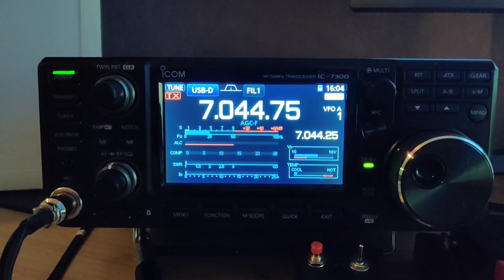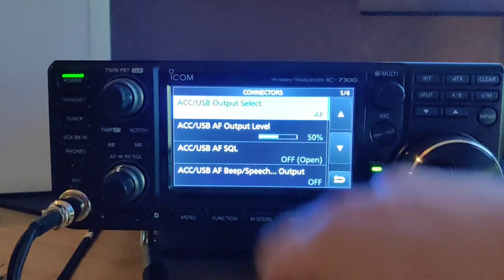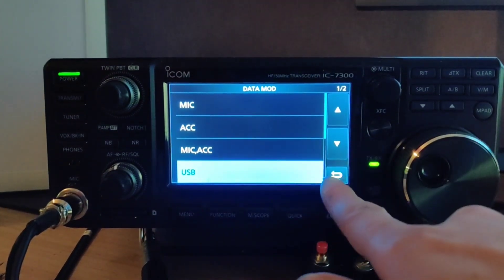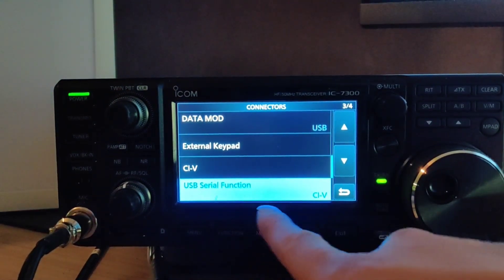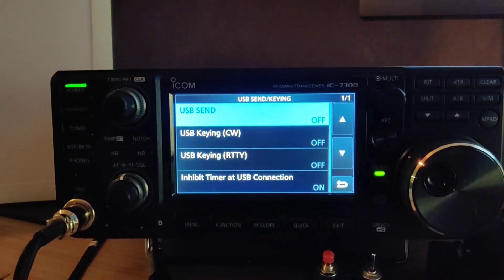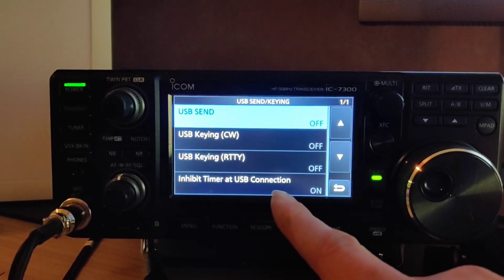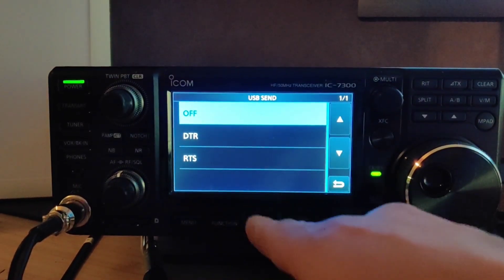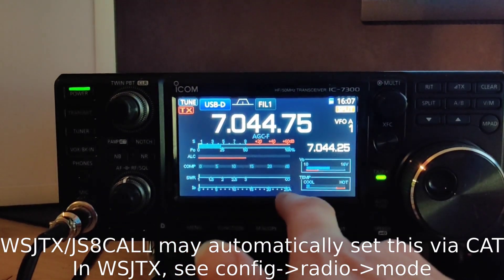IC7300 Configuration for Data Modes (WSJTX, JS8CALL, FLDIGI etc)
A response to continued questions on the online groups regarding configuration of IC7300 for data modes.

I forgot to mention that it's also important to ensure the correct sound device is configured for both audio input and output in the software (for example WSJTX) or operating system (if software lacks these options).

Some operating systems (for example Windows) also require specific ICOM drivers, which I believe should ideally be installed before connecting the radio.

Points covered:-
00:17 Intro
00:36 USB Soundcard and Serial interfaces
00:57 ACC/USB Output Select: Audio
01:28 Data Mod (Data Modulation): USB
01:46 USB Serial Function: CI-V
02:17 USB Send/Keying: OFF/RTS/DTR (dependant on software)
03:18 Data Mode: USB-D / LSB-D (depending on mode/band)
03:41 AGC: off (optional)  note: also disables signal meter
04:43 Filter: Wide and Notch/NR/NB: Off
05:11 Audio drive level from PC: No ALC action
06:23 Summary / Comments